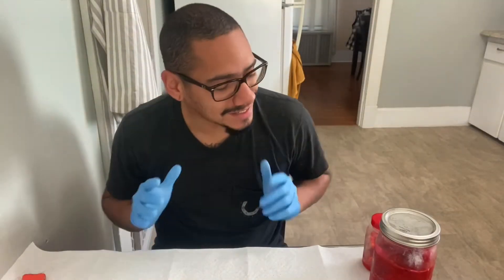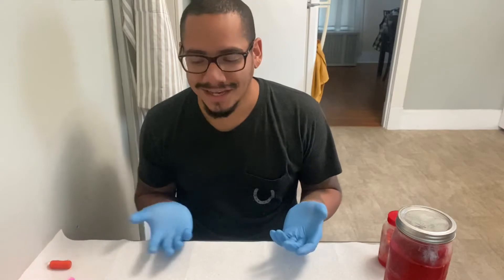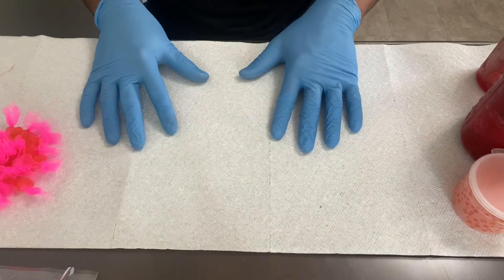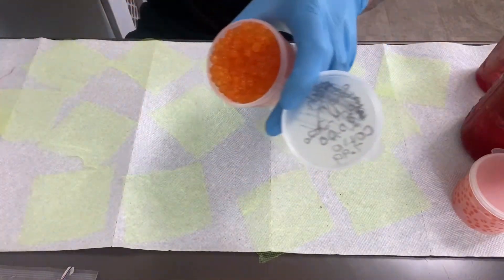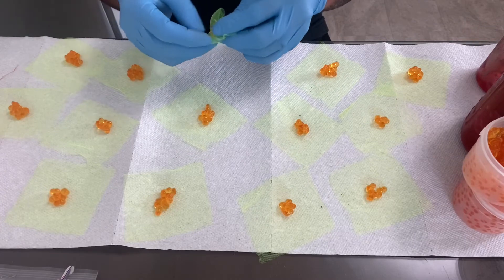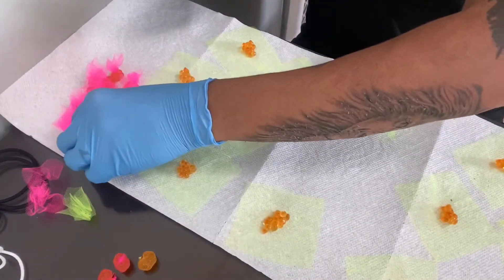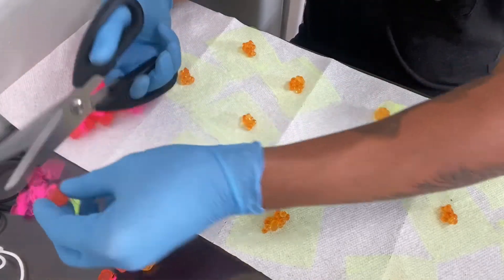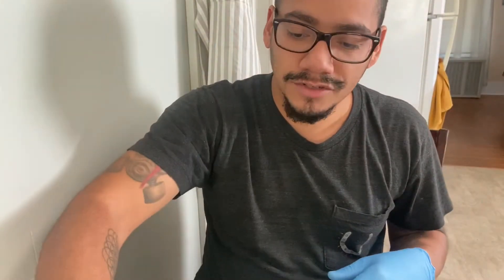HOW TO TIE EGG SACKS FOR GREAT LAKES STEELHEAD AND SALMON FISHING! (The best bait for steelhead!)